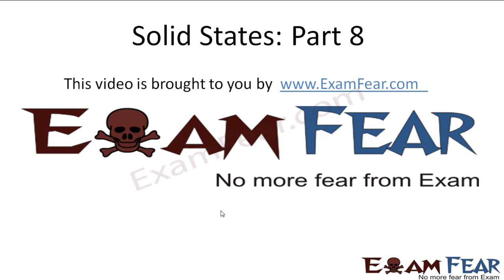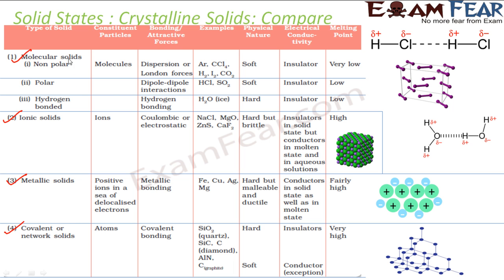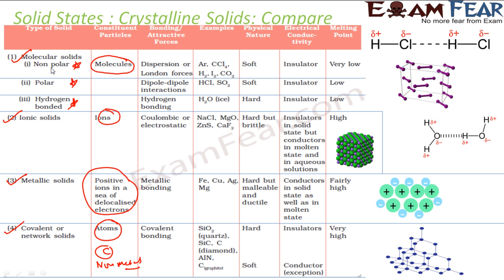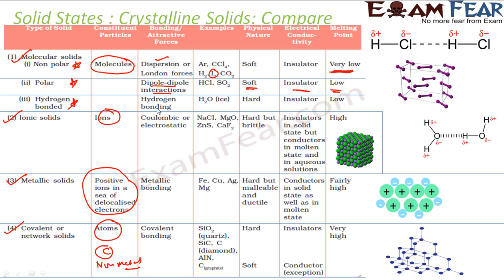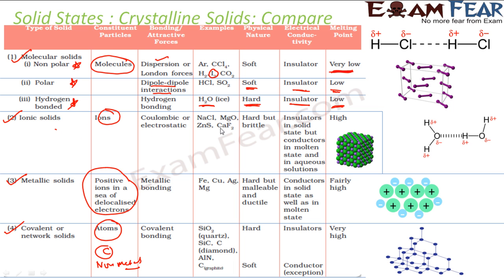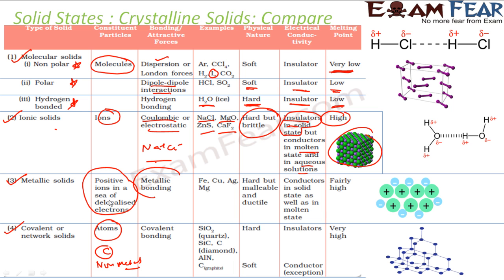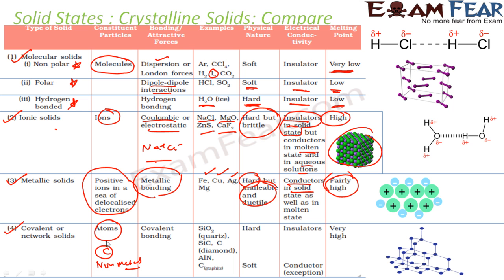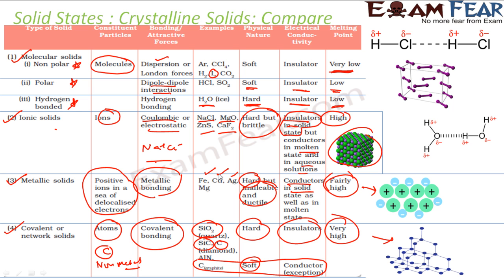Chemistry Solid States part 8 (Compare all Crystalline Solid Types) CBSE class 12 XII